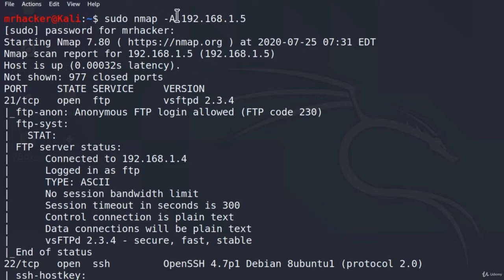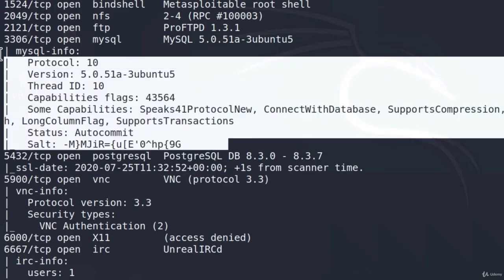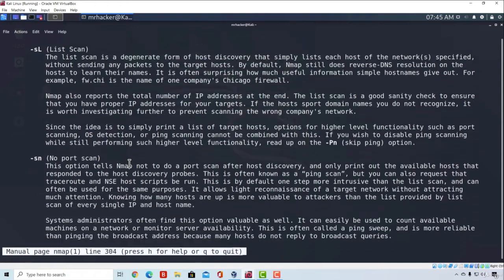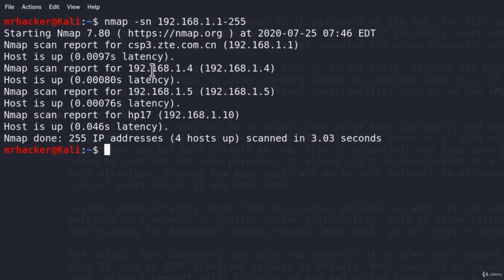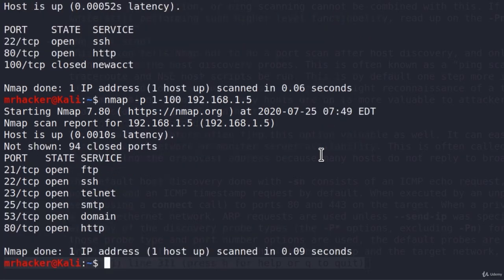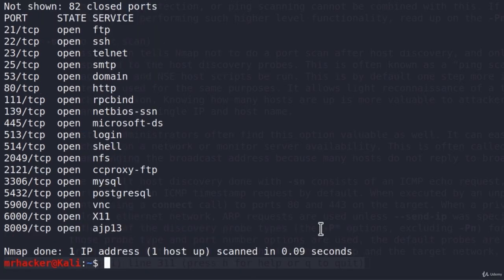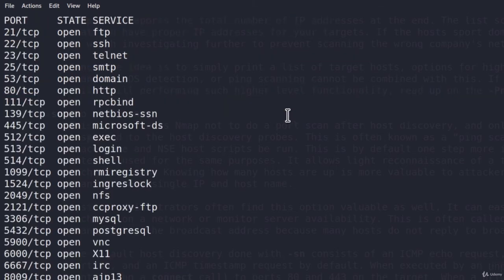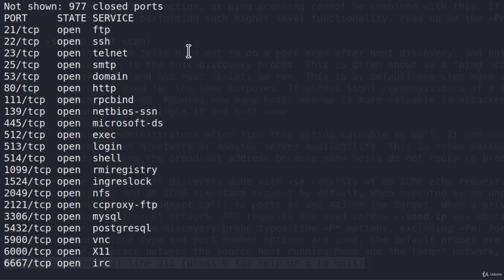9 Filtering Port Range & Output Of Scan Results